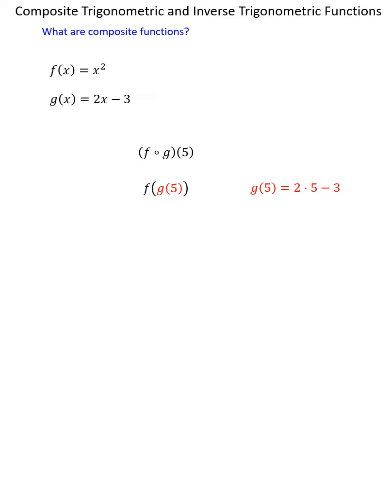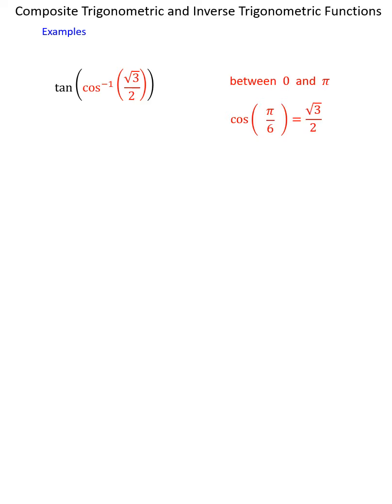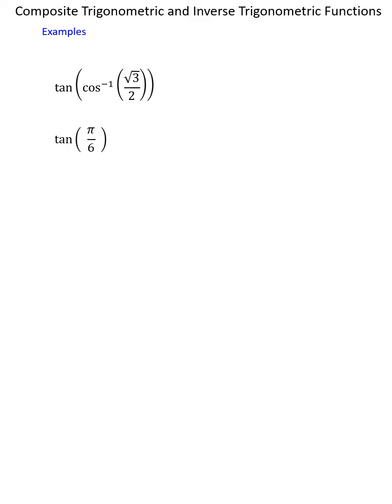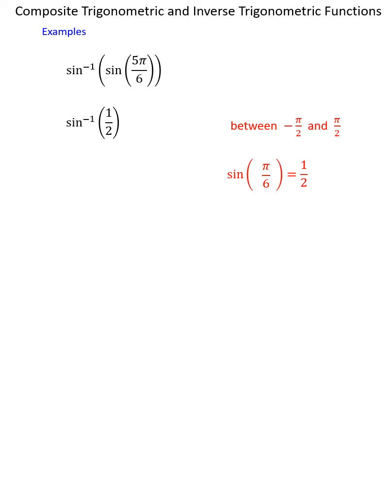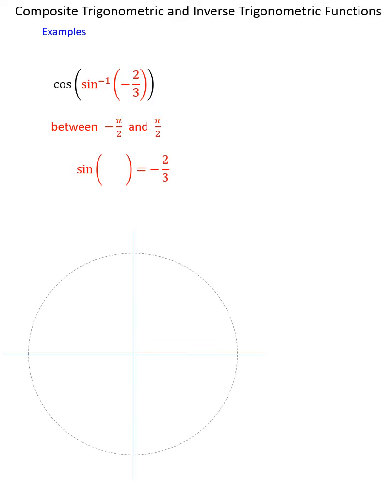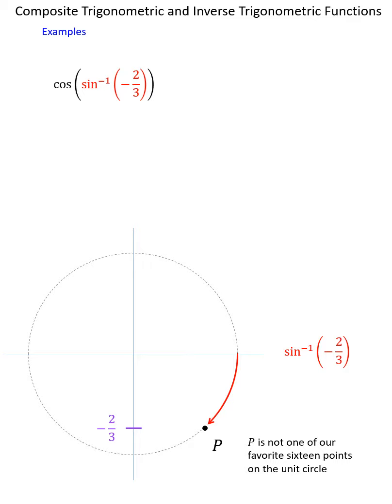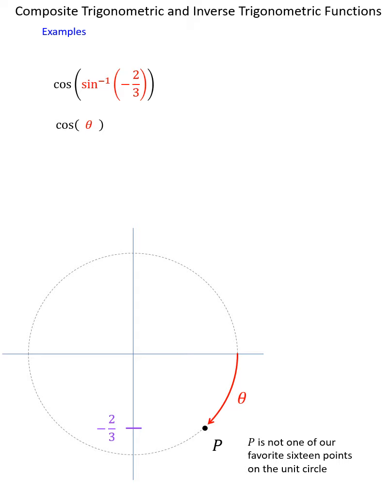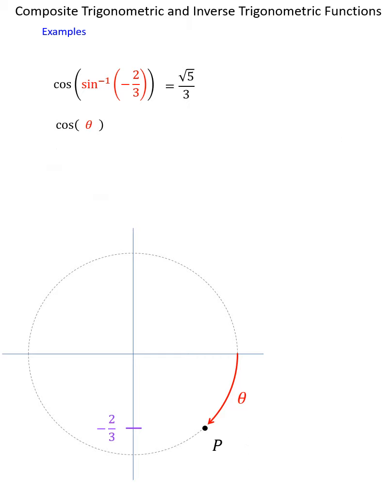inverse trig functions - 3 of 4 - composites